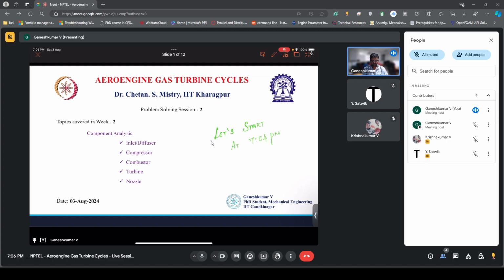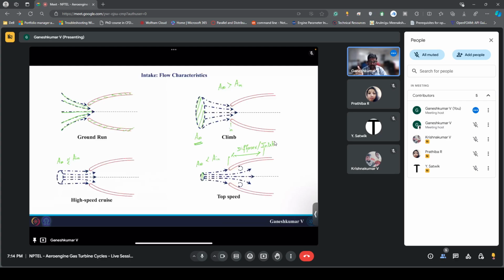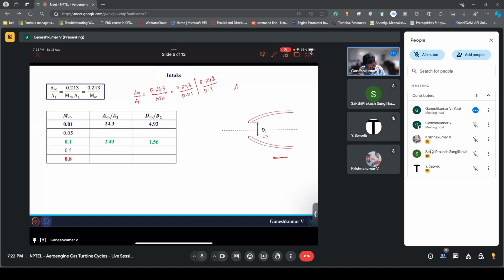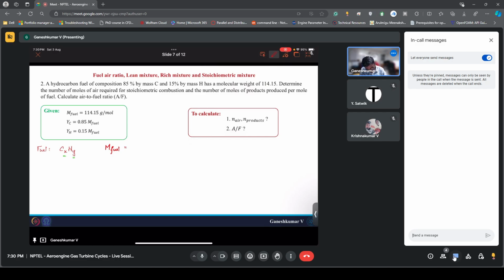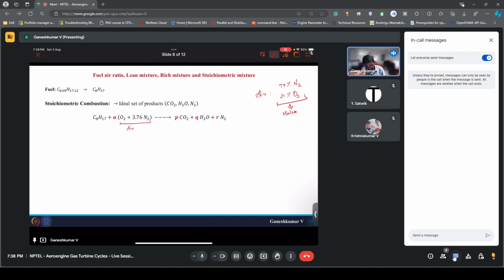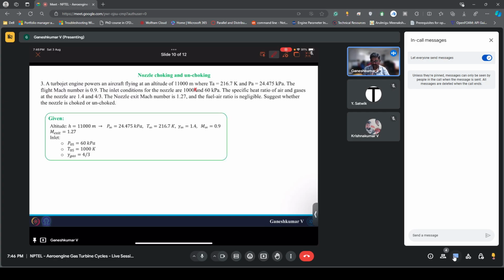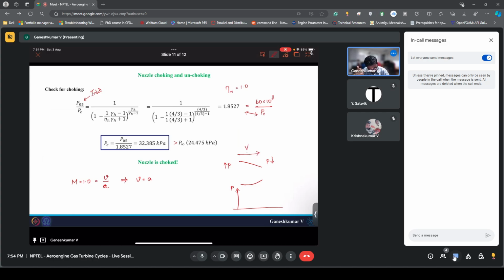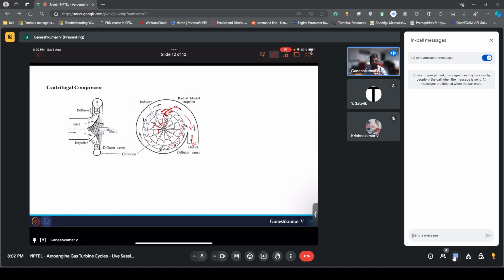Aeroengine Gas Turbine Cycles - Live Session - 2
Course: Aeroengine Gas Turbine Cycles - NPTEL - IIT Kharagpur
Session: 2
Date: 03-August-2024